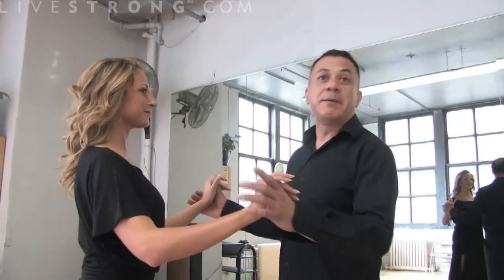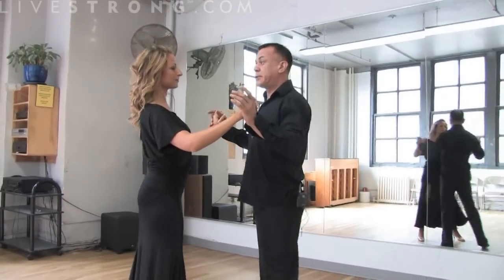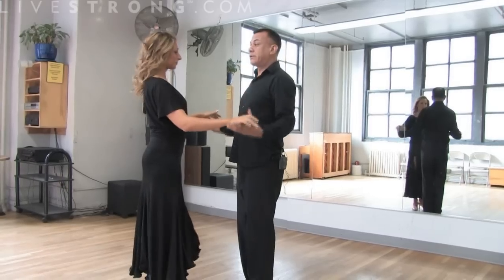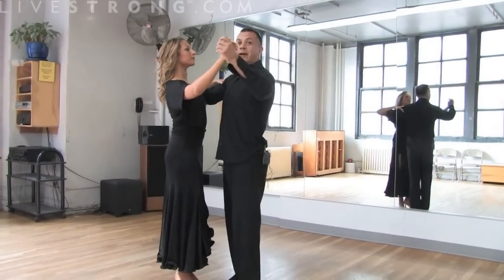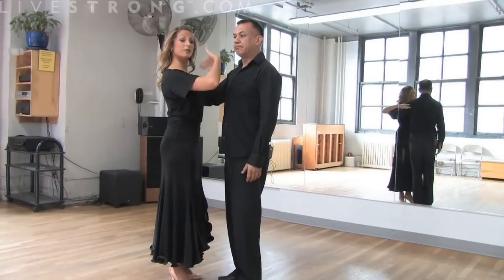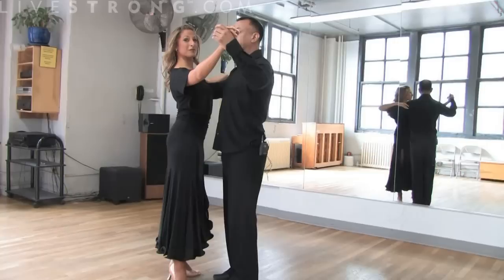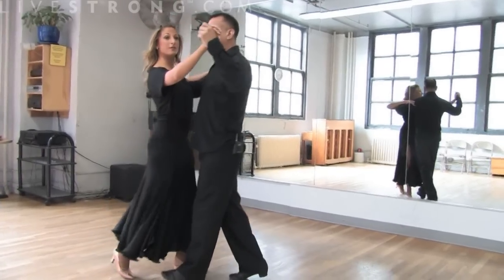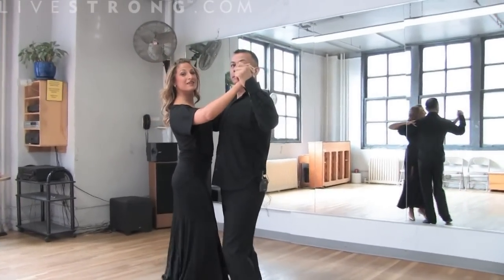How to Ballroom Dance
Ballroom dancing is a classy and beautiful art practiced in competitions, weddings, and formal affairs. Learn to ballroom dance, the step and moves, in this ballroom dancing video lesson.